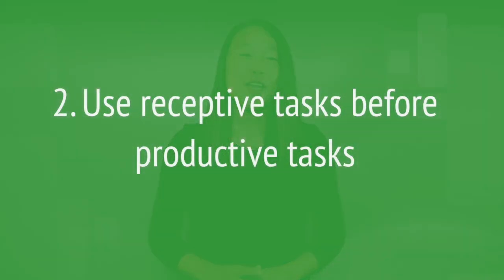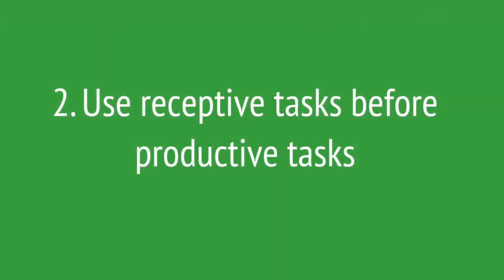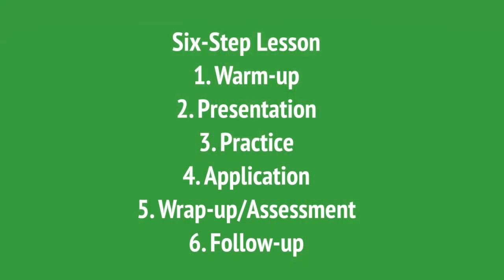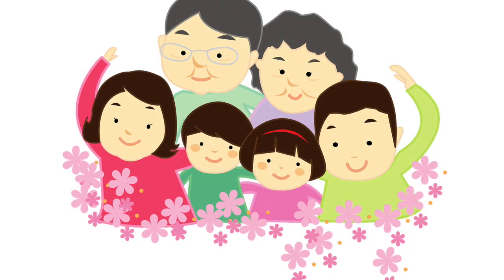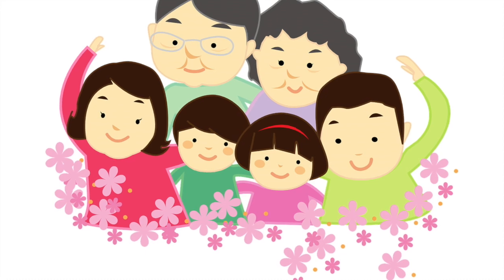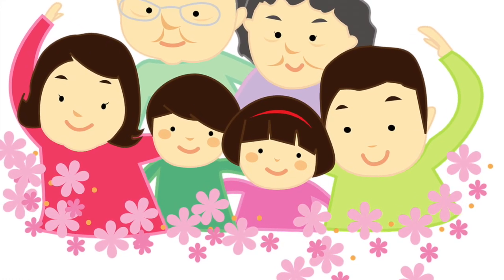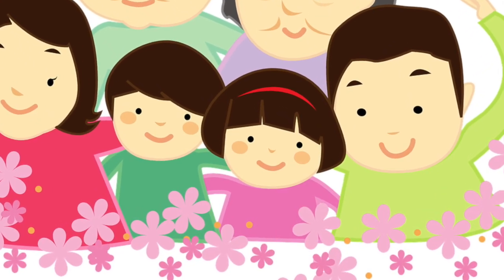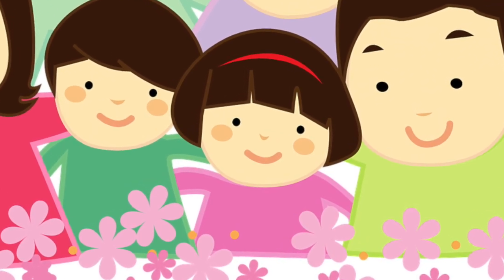TEYL - Sequencing Activities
This video is about Sequencing Activities. It was produced at George Mason University for the Teaching English to Young Learners online course.